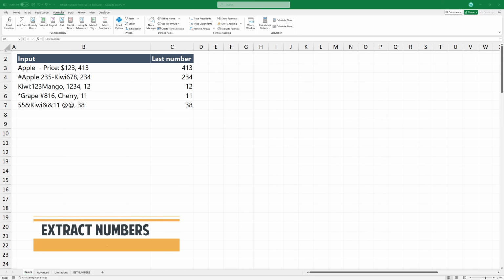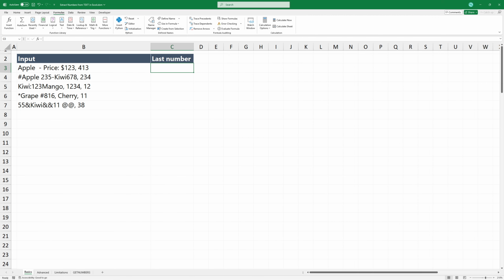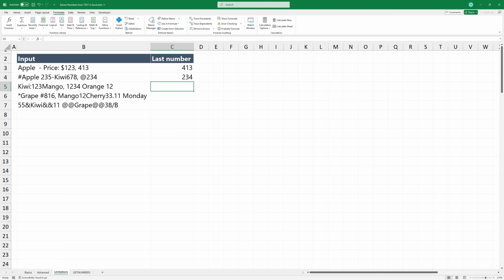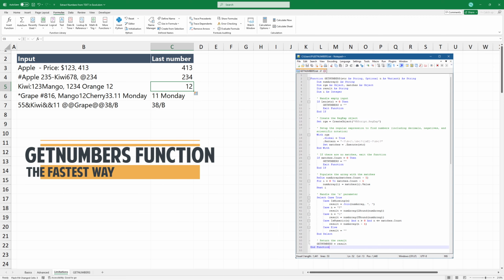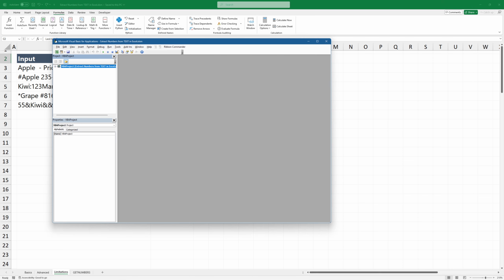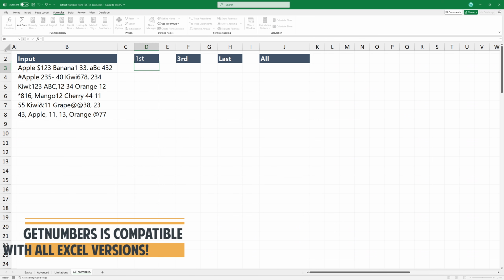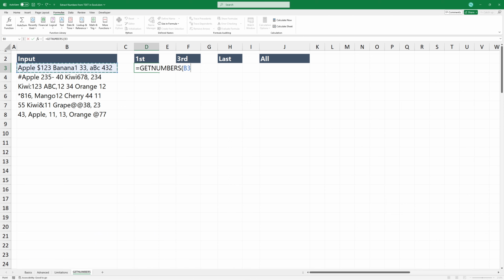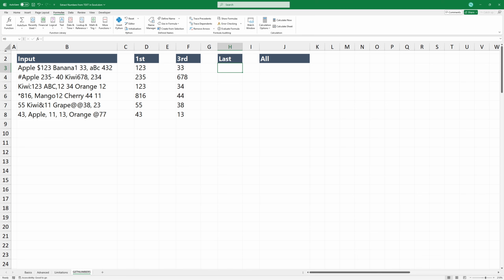Extract numbers from cell in Excel (First, Last, Nth, or All) FAST!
Learn how to extract numbers from cells in Excel like a pro! 💡 In this tutorial, I'll guide you through using the GETNUMBERS function to extract numbers from cells efficiently. Whether you need to get the first, last, nth, or all numbers from a text string, this video covers it all! The GETNUMBERS function is powerful for data cleansing and automation, allowing you to separate numbers from text in Excel quickly and accurately.

Chapters:

00:00 Intro
00:08 Get numbers from text using Flash Fill
00:23 Limitations of Flash Fill
00:38 How to insert a custom function in Excel
01:01 Extract numbers from text using the GETNUMBERS function
01:37 Thank you!

🔹 Method 1: Flash Fill (Basic Approach)
Use Excel's built-in Flash Fill to extract numbers. Type the first number manually and press Ctrl + E to fill the rest. This method works well with simple patterns but may struggle with complex text.

🔹 Method 2: GETNUMBERS VBA Function (Advanced Approach)
When Flash Fill isn't enough, use the GETNUMBERS VBA function for precise results. This function works by specifying the desired number position:

Extract the first number → =GETNUMBERS(A1, "F")

Extract the nth number (e.g., 3rd) → =GETNUMBERS(A1, 3)

Extract the last number → =GETNUMBERS(A1, "L")

Extract all numbers → =GETNUMBERS(A1)
This VBA function is essential for advanced Excel users and data analysts dealing with mixed data formats.

✅ Why Use GETNUMBERS?

- Works with complex text strings
- Extracts numbers reliably from messy data
- Automates repetitive tasks, boosting productivity